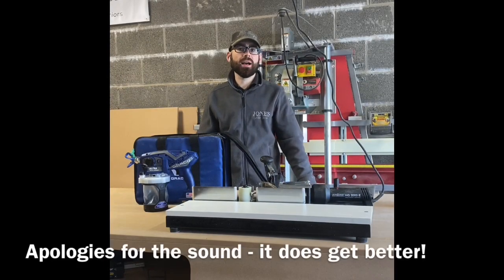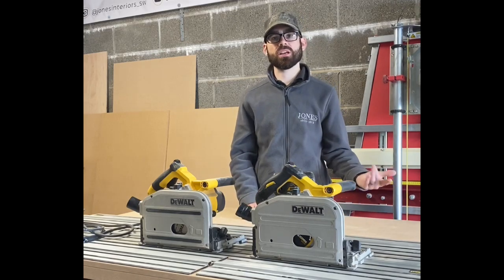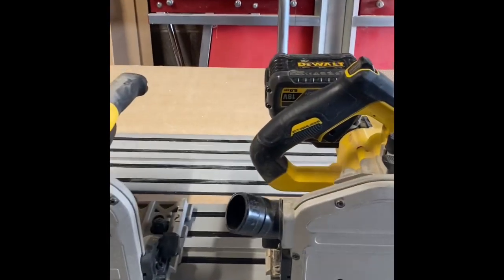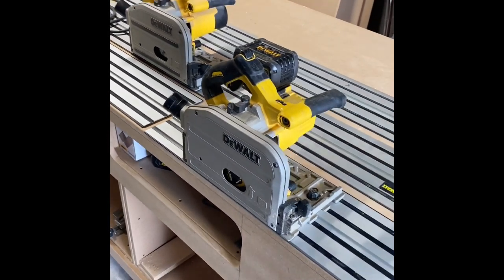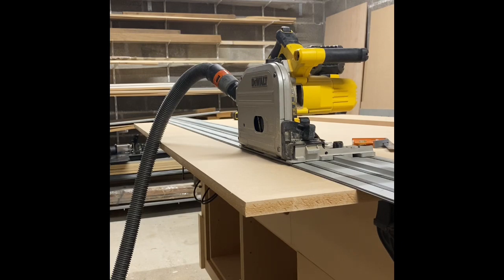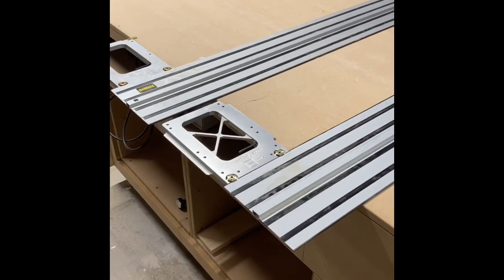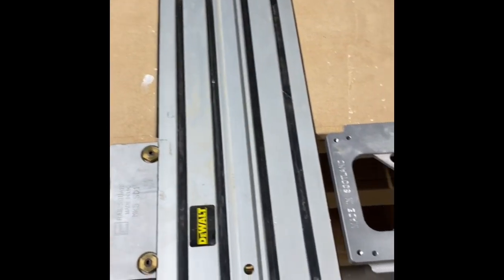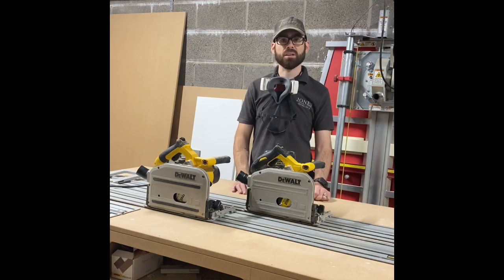Jones Interiors - Dewalt track saw plunge saw review - cordless & corded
My opinion on the Dewalt cordless and corded track saw.

After Freebird Interiors posted a video recently about the Festool and Makita track saws, and Peter Millard’s comparison between the Mafell and the Festool track saw, Alastair from Freebird Interiors asked me to review my Dewalt track saws.